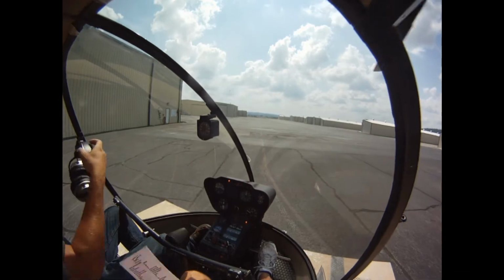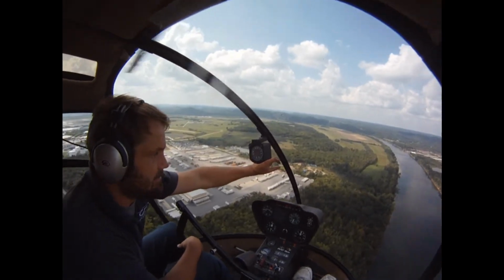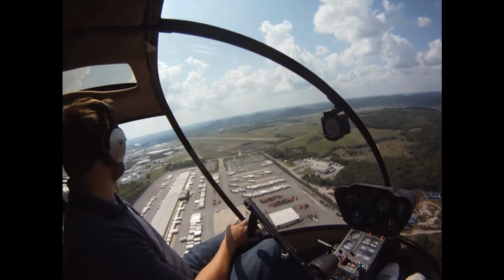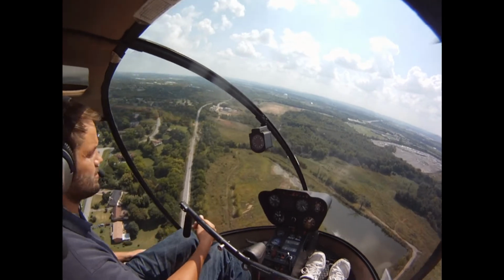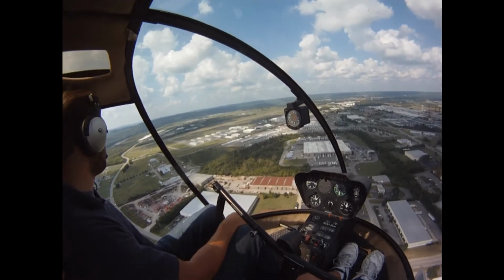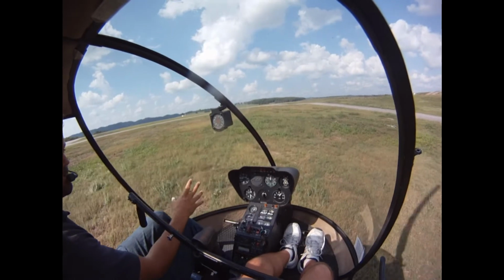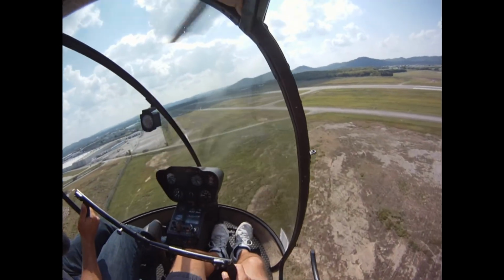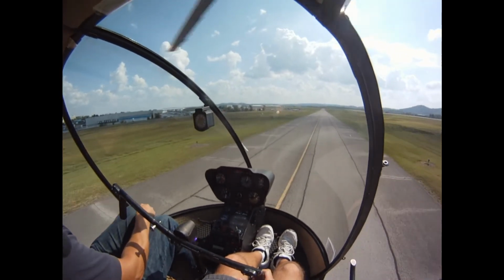R22 Helicopter Training #11 l S-Turns l 0 Airspeed Autos l Slopes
In this lesson:
NEW: 180° AND 0 Airspeed Autos, S-Turns!!!
CONTINUING: Slopes, quick stops, hover autos, straight in autos.

**Same instructor I called the lesson some lessons ago**
I didn't realize how much information was being told to me until going back and watching these recordings.

If you've got the time, I've got the videos.

Make sure to watch in 1080HD and Full screen on all devices!

Flight/Lesson #11 for the add-on rating in a Robinson R22 Beta helicopter at Helistar Aviation based from John C. Tune (KJWN), west of Nashville, TN. This is an unedited and uncut video of the entire lesson. No music. No editing. No highlight cuts. Just raw, uncut, unedited GoPro footage + audio from the lesson. I hope you learn from what I do correctly and also from what I do incorrectly.

Total Helicopter Flights without this lesson:        10
Total Helicopter Flight Time without this lesson:  12.2 hours (12.2 dual)
This lesson flight time:                                      1.5 hours

Key Parts/Highlights: (Click hyper-linked numbers to go straight to that time)

AFTER START-UP PROCEDURES/CHECKLISTS, TAXI TO TAKE-OFF POSITION
0:00-5:03 Checklists Before Taxi
5:03-8:12 Taxi to take off

0 Airspeed Autos (Using S-Turns to make the spot)
1:08:10-1:09:10 S-Turns
1:12:20-1:13:08 Instructor Demonstration of 0 Airspeed Auto + S-Turns

180° AUTOS FROM INSTRUCTOR SIDE
1:16:09-1:16:39 #1, 30 seconds to the ground
1:17:19-1:18:40 Good talking about the entry and execution of the 180° auto
1:20:40-1:21:10 #2 (Critique 1:21:15-1:21:44)
1:24:24-1:24:58 #3 (Critique 1:24:58-1:25:32)

TAKE-OFF, PATTERN WORK, APPROACHES
8:12-12:11         Pattern #1 + Straight In Auto (11:50-12:11)
18:48-24:06       Pattern #2 + Straight In Auto (23:44-24:06)
42:20-46:19       Pattern #3 + Straight In Auto (45:47-46:19)
47:22-51:30       Pattern #4 + Straight In Auto (51:06-51:30)
1:13:42-1:16:39 Pattern #5 + 180° Auto (1:16:09-1:16:39)
1:17:19-1:21:10 Pattern #6 +180° Auto (1:20:40-1:21:55)
1:22:12-1:24:58 Pattern #7 + 180° Auto (1:24:24-1:24:58)

QUICK STOPS
14:20-14:45
15:07-15:33
16:13-16:44
17:25-18:07 "That was perfect"
52:21-52:42

STRAIGHT-IN AUTO
Listen to critiques after recoveries. Very worthwhile
11:50-12:11 #1 (Critique 12:15-13:22)
23:44-24:06 #2 (Critique 24:10-24:23)
27:23-27:46 #3, Instructor Demonstration
41:00-41:22 #4 (Critique 41:26-42:00)
45:57-46:19 #5 (Critique 46:26-47:02)
51:06-51:30 #6 (Critique 51:33-51:58) "That was good though"

AUTO ENTRY PRACTICE
34:19-38:22

HOVER AUTOS
54:00-59:49

SLOPES
1:00:53-1:06:28

TAXI TO TRAILER, SHUT DOWN
1:25:40-1:29:33 Taxi to Trailer
1:29:43-1:32:40 Shut Down

Michael

Everything presented in this video is safe and legal, but does not serve as a substitute for actual "stick" time in any aircraft. Note that airspeeds may looks faster due to the fisheye effect of the GoPro camera. Fly at your own risk.

No reproduction for media/news/YouTube is allowed without prior written permission